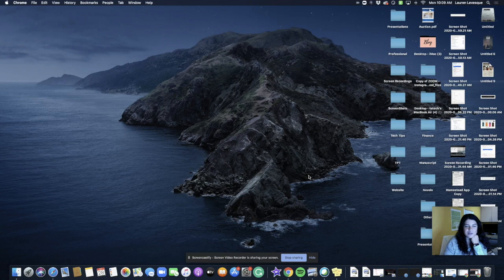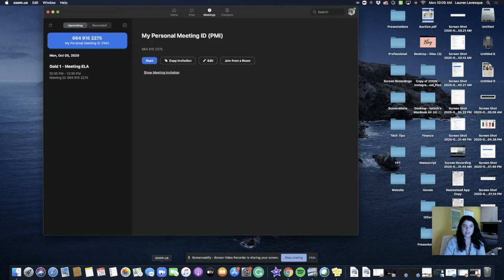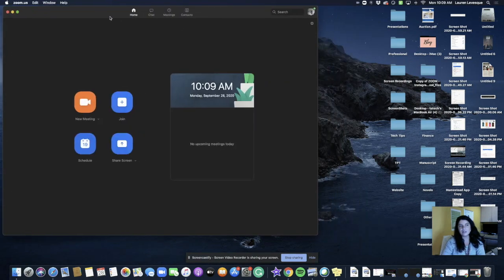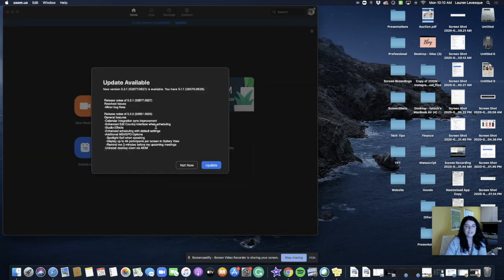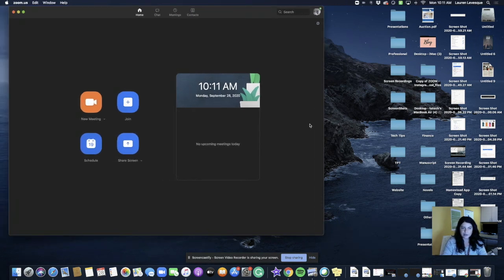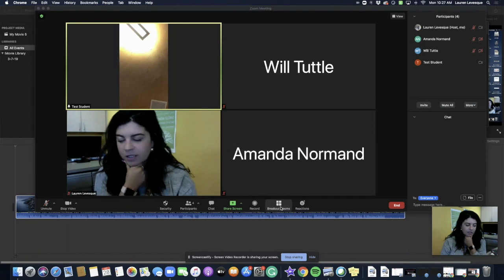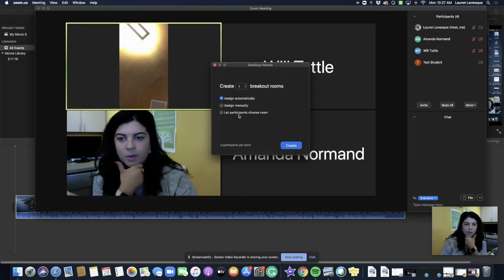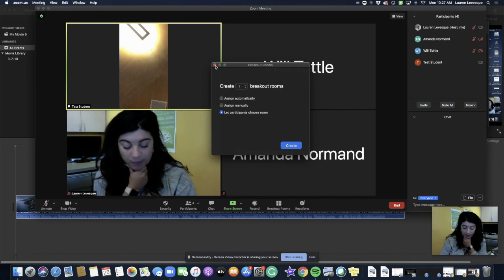Zoom Update Sept 2020: 4 Things Teachers Should Know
This video is about Zoom Update Sept 2020: 4 Things Teachers Should Know
Breakout rooms update, drag & drop in gallery view, and use a slideshow as your virtual background!